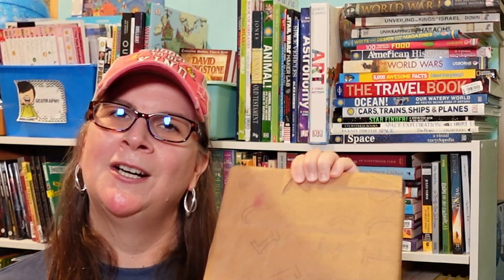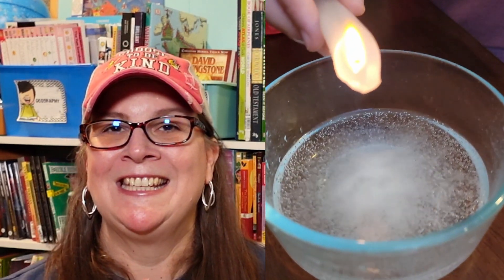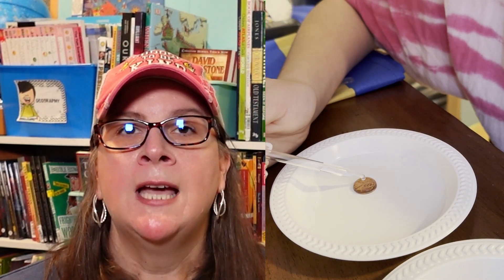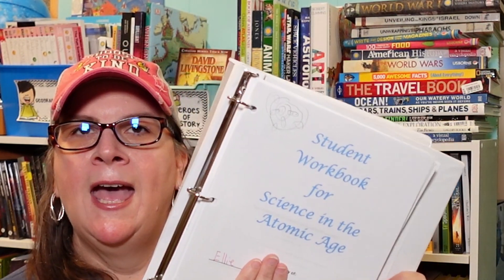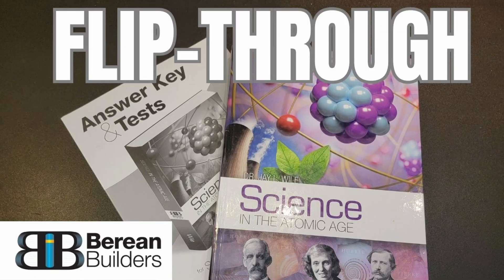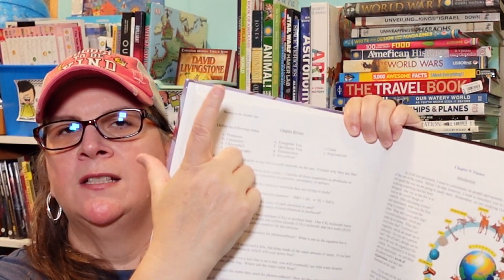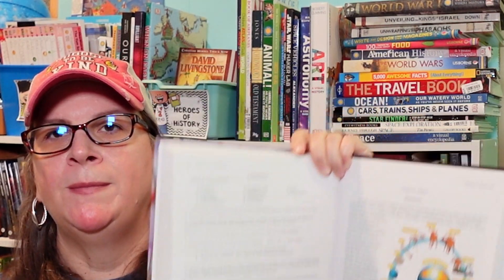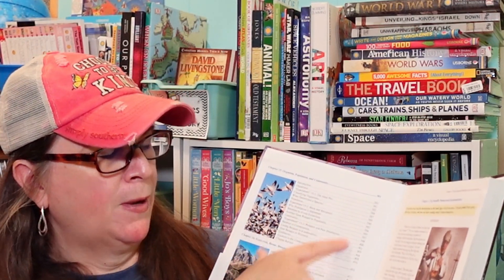Berean Builders Science in the Atomic Age REVIEW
We have finished the Berean Builders Science in the Atomic Age in our 7th grade homeschooling year.  This video highlights what our experience was and what we liked/didn't like in this curriculum.

Science in the Atomic Age Textbook and Tests

Schoolnest Printing Science Notebook

Learning Resources Cross-Section Humar Heart Model

Visable Human Body with Squishable Organs

Human Head Superficial Neurovascular Model - Face Anatomy Medical Brain Neck Median Section Study Model

Usborne 100 Things to Know about the Human Body

DK The Body Atlas:  A Pictorial Guide to the Human Body

Usborne Lift-the-Flap Periodic Table of Elements

Talk Box Mom *Get $15 off your first box by using code REFGUHFNNZXCZ*